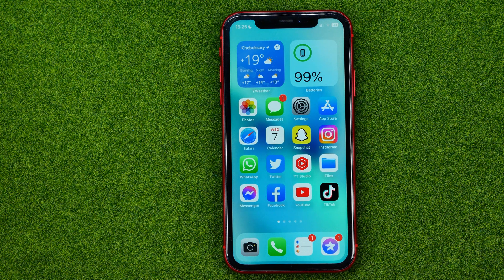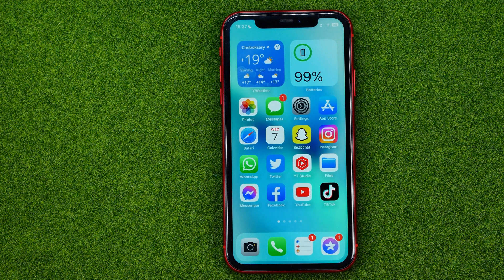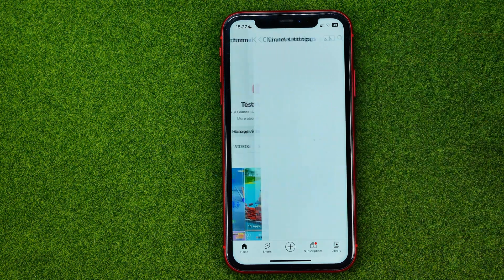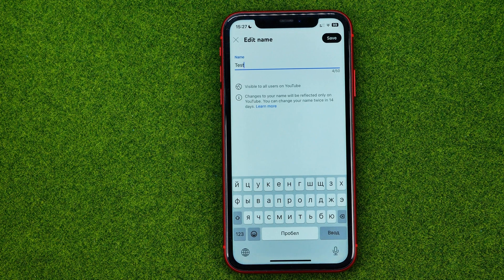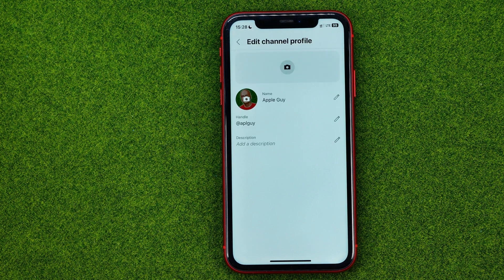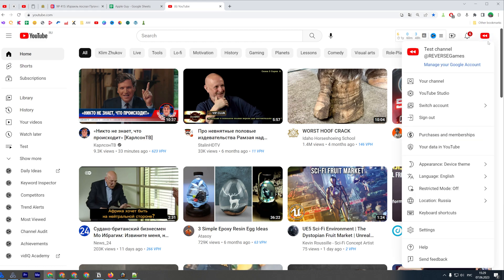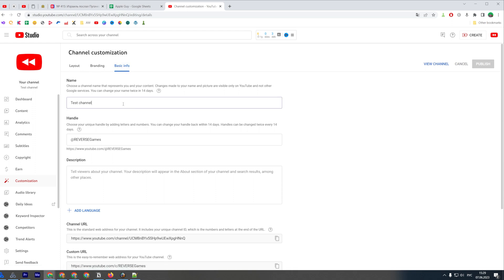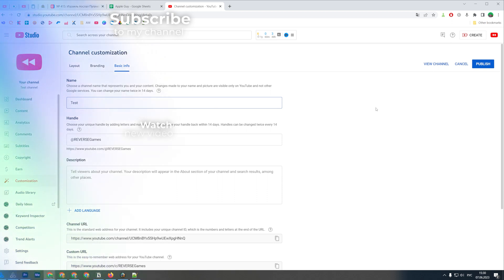How to Change Channel Name on Youtube [Mobile & PC] - Full Guide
If you are looking for a video about how to change channel name on youtube, here it is!
In this video I will show you how to change youtube channel name. Be sure to watch the video to the very end.
You will learn how to change your youtube name. That's easy and simple to do from your phone.

00:00 - Intro
00:25 - How to change channel name on youtube